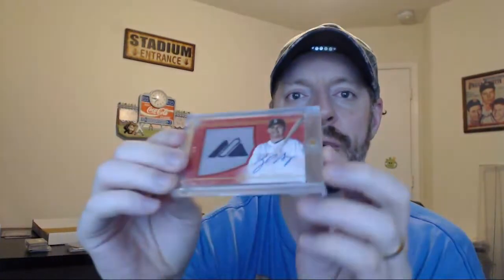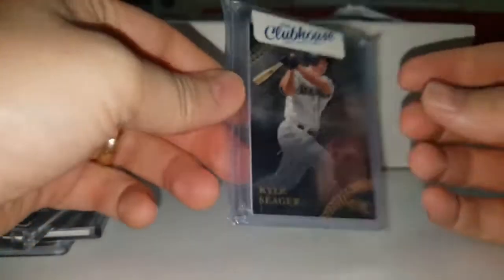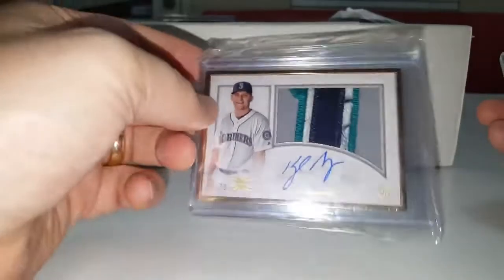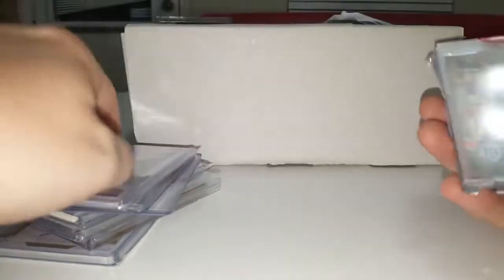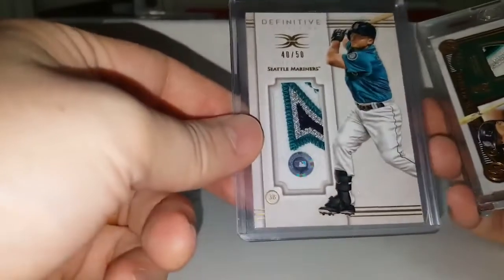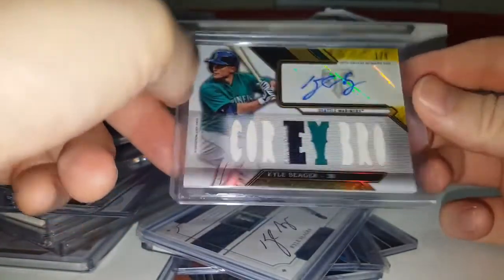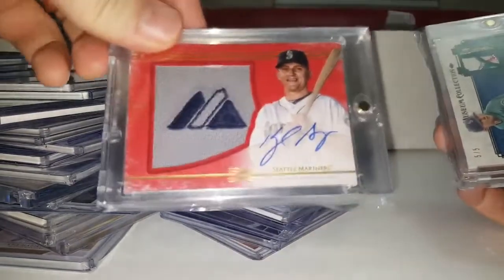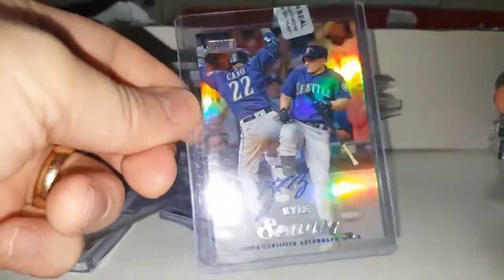[SOLD] ATTN: RESELLERS & COLLECTORS: Kyle Seager SUPERCOLLECTION 1/1s Patches buttons etc.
Up for sale is the Kyle Seager Supercollection.  It has all kinds of wild 1/1s, patches, low numbered cards, buttons, printing plates, etc.  This would be ideal for a Kyle Seager fan, Mariners fan or even a reseller.